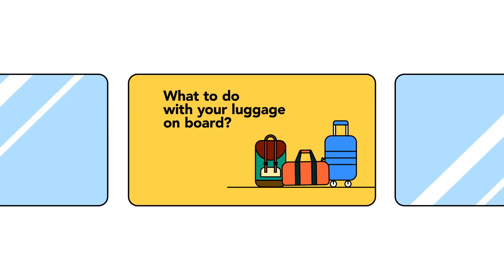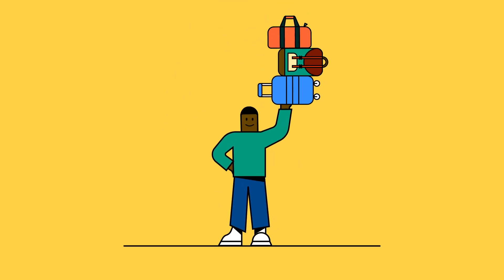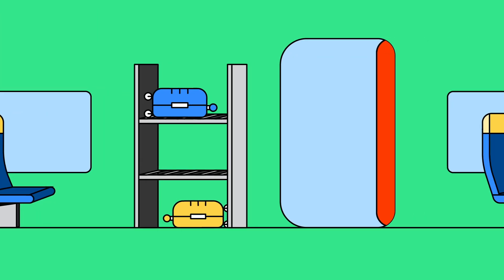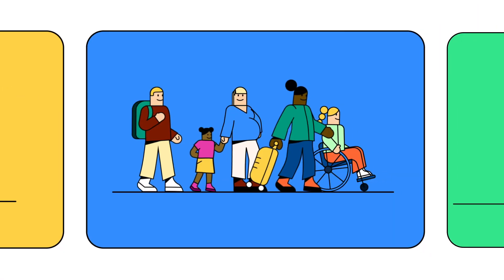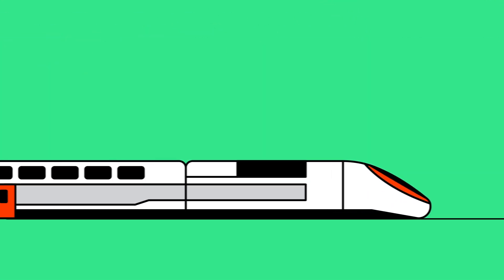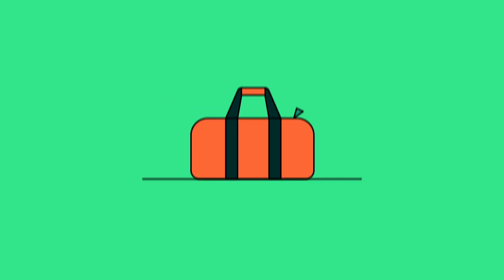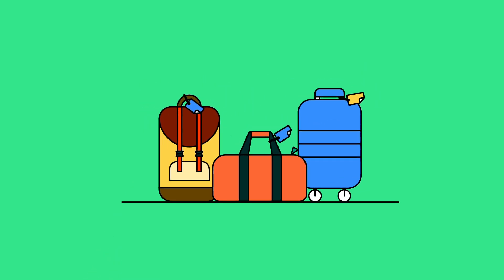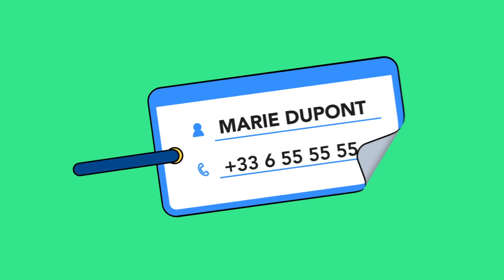How do you travel with your luggage on board?🧳